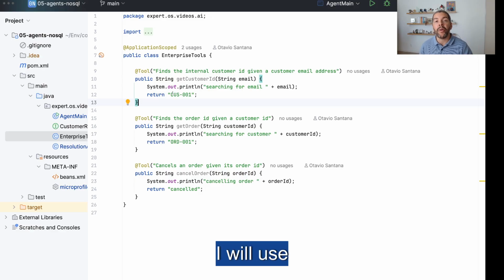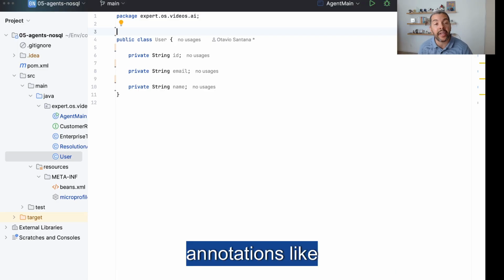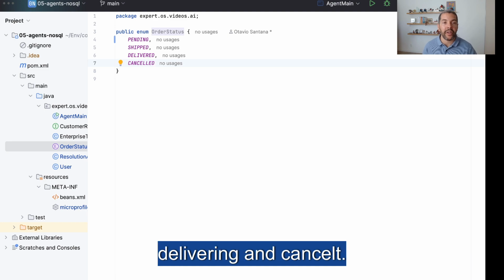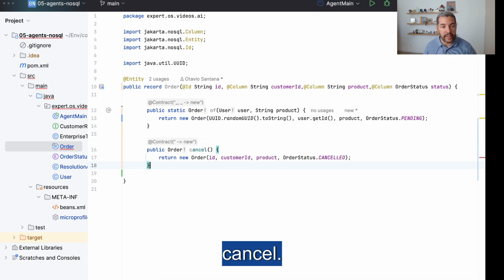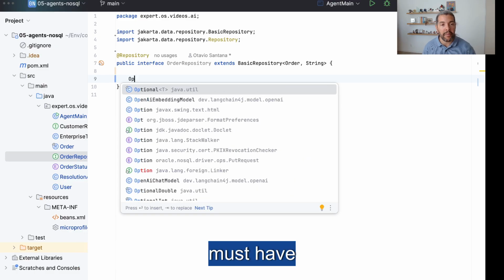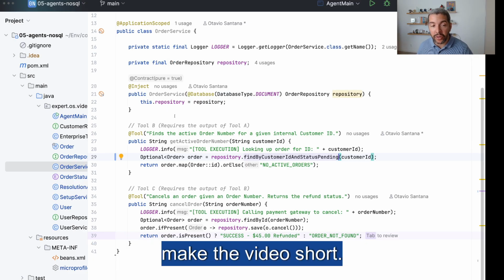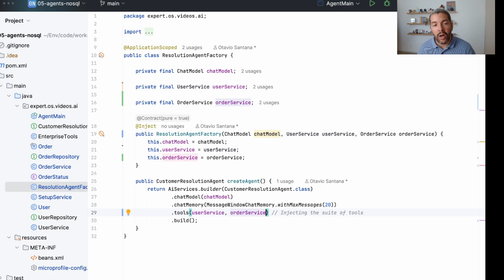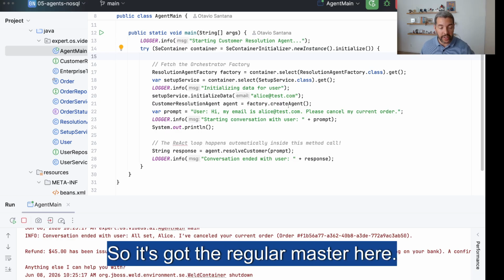AI Integration with NoSQL: Implementing the AI Planning Pattern in Java 🚀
In this video, we take our exploration of the AI pattern planning architecture a major step forward by replacing our previous mocked setup with a live NoSQL database integration. Instead of simply simulating application behavior, we connect our planning logic directly to a real data store using the Jakarta NoSQL specification. We walk through setting up the necessary enterprise dependencies, focusing on the JNOSQL driver to power our integration with Oracle NoSQL.

One of the greatest advantages of using an enterprise specification like Jakarta NoSQL is the decoupling it provides for your architecture. Much like swapping out AI providers seamlessly using LangChain4J, changing your underlying database provider—whether migrating to MongoDB or ArangoDB—requires nothing more than changing a single driver dependency. This level of flexibility ensures your AI application remains highly adaptable and entirely independent of a single database vendor.

🤖 Real-World AI Planning: Transitioning from a mocked class structure to a live enterprise database implementation.
💾 Oracle NoSQL & JNOSQL: Configuring the necessary Maven/Gradle dependencies and serializing JSON objects seamlessly.
🔄 Provider Flexibility: Swapping database backends (like MongoDB or ArangoDB) with minimal code changes, mimicking LangChain4J's structural agility.
📝 Entity Modeling: Creating standard `User` and `Order` data models using intuitive, JPA-like enterprise annotations.
🗄️ Jakarta Data Repositories: Implementing clean data access layers by extending `BasicRepository` with custom multi-condition queries.

⚙️ Service-Layer Refactoring: Splitting a massive single-class architecture into clean, testable, and decoupled service layers.

Next, we look at the exact code mechanics outlined in `Sequence_21.srt` for building our entities and data mappings. You will see how to define attributes with annotations like `@Entity`, `@Id`, and `@Column`, creating an interface that feels instantly familiar to anyone who has worked with traditional Jakarta Persistence. We also examine the architectural differences and trade-offs of utilizing immutable Java Records alongside classic mutable classes within a stateful workflow, such as updating an order's lifecycle status.

From there, we wire our new data layers directly into dedicated `UserService` and `OrderService` components to process clean, maintainable operations. Rather than manually instantiating resources, we gracefully manage dependency injection to prepare our application for live execution. Finally, we run the integrated application to witness the AI planner dynamically look up the target user, process a complex order cancellation request, and successfully trigger a simulated refund.

Ultimately, connecting AI execution patterns with standard enterprise data specifications is the secret to building highly resilient, production-ready backend systems. Standardizing these behaviors keeps your codebase loosely coupled, allowing you to scale your AI capabilities without muddying your core business logic. Let me know your thoughts on combining NoSQL with AI patterns in the comments section below, give the video a like if you enjoyed this walkthrough, and be sure to subscribe to the channel to continually sharpen your skills as a software engineer and architect!

⏳ Timeline (Chapters)

00:00 - Introduction: Moving Past Mocked AI Planning 🤖
00:43 - Setting up JNOSQL & Oracle NoSQL Dependencies 📦
01:20 - Seamlessly Swapping Databases (MongoDB vs. ArangoDB) 🔄
01:45 - Creating the User Entity with Jakarta Mappings ☕
03:13 - Modeling Order Statuses & Leveraging Java Records 📝
05:22 - Implementing Jakarta Data & BasicRepository Interfaces 🗄️
06:13 - Writing Multi-Condition Queries with `@Repository` 🔍
07:36 - Refactoring Core Logic to UserService & OrderService ⚙️
08:36 - Injecting Services into the AI Planning Constructor 🧩
10:03 - Live Demo: Executing the AI Plan, Order Cancellations, & Refunds 🚀
10:45 - Wrap Up & How to Level Up Your Architecture Skills 🎯